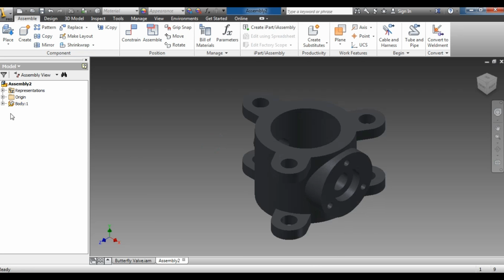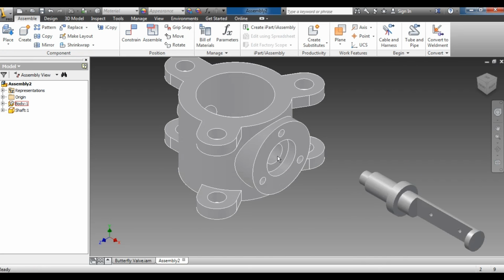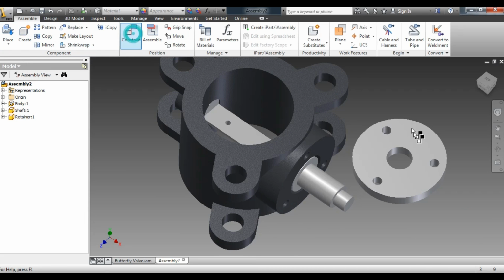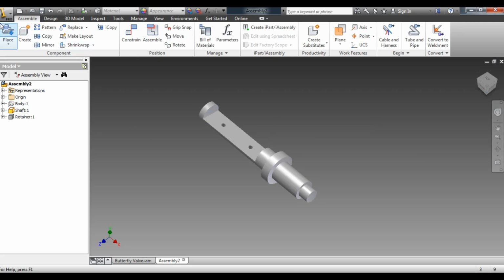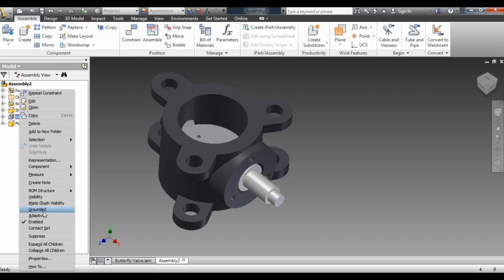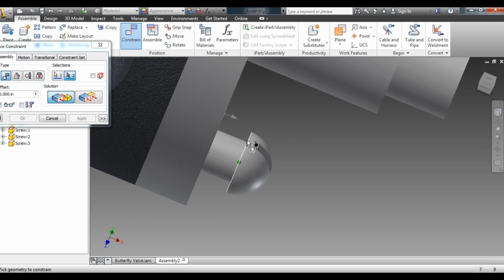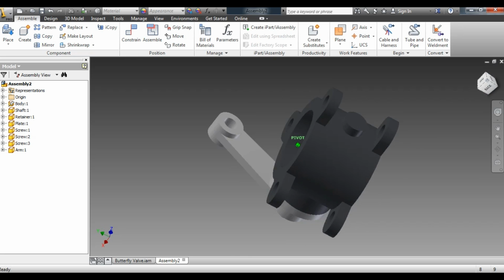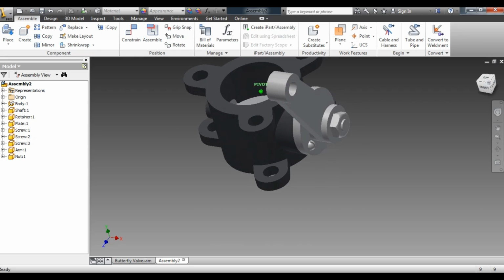Inventor Practice No 4 Butterfly Valve Assembly diagram